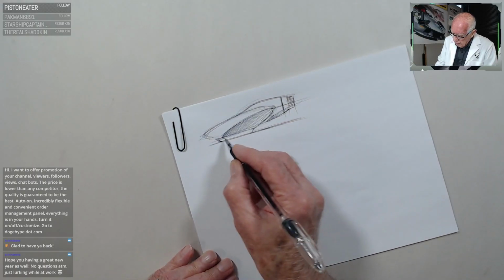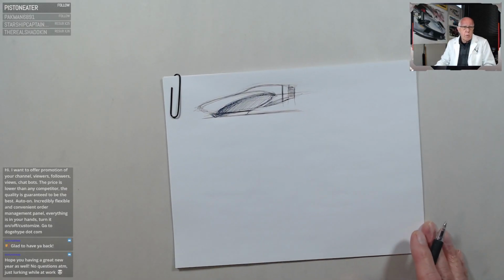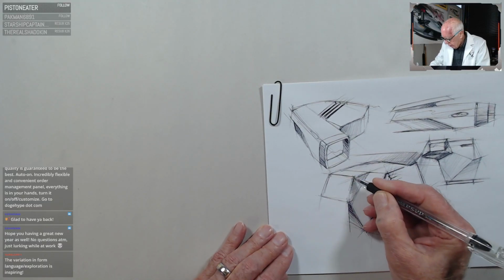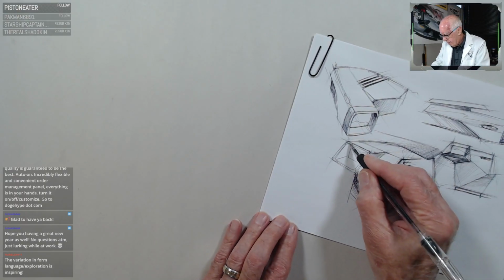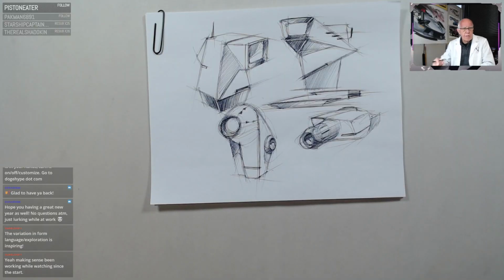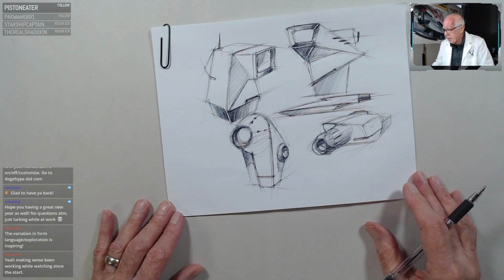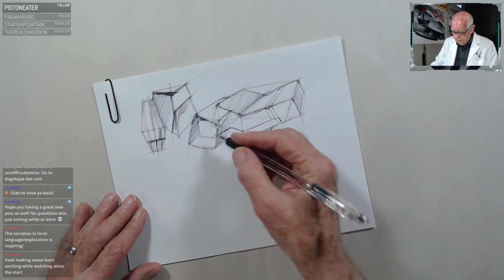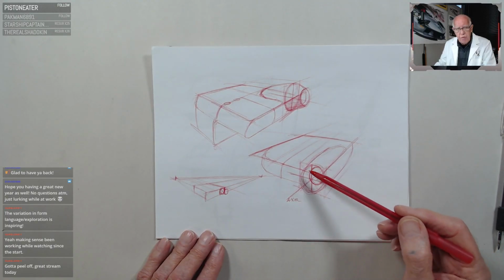Concept Sketches Projectors